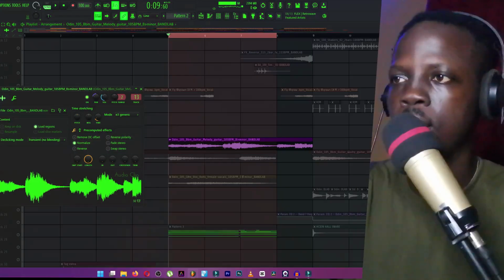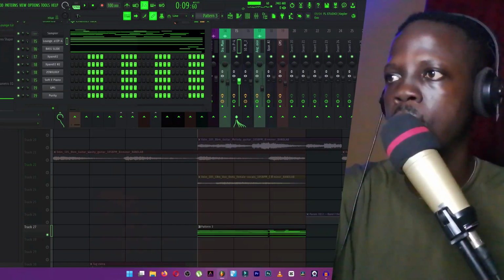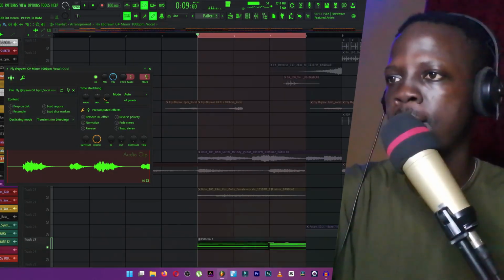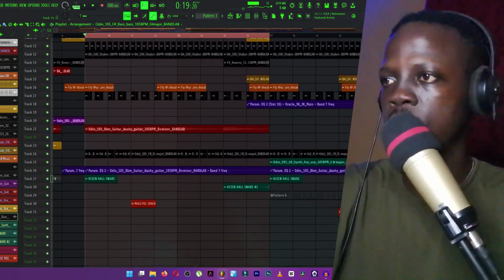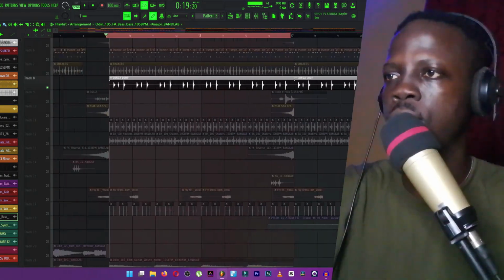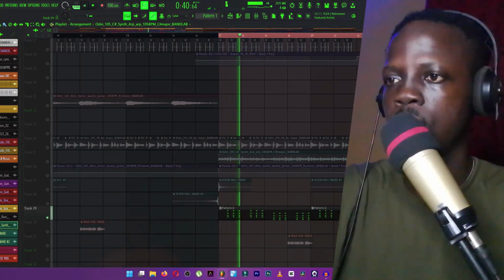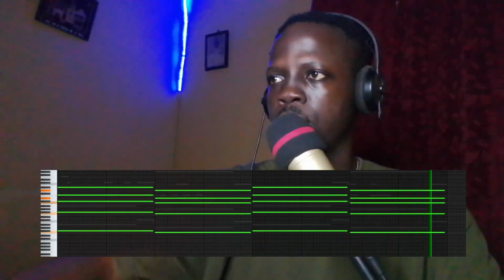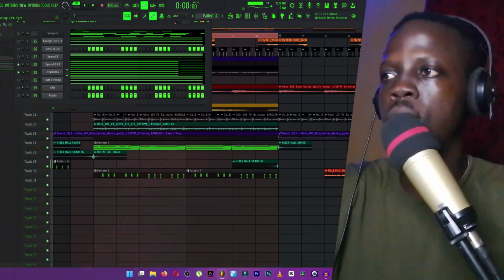How To Make Afrobeat For Davido Wizkid,Burna Boy, Omah Lay,Rema,Crayon😍🏵